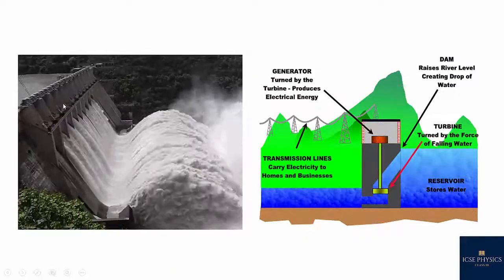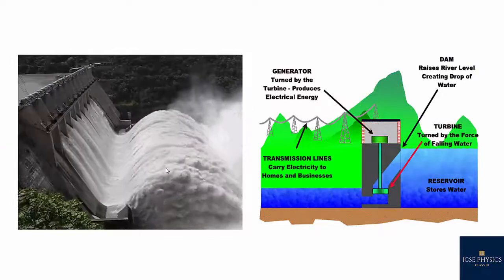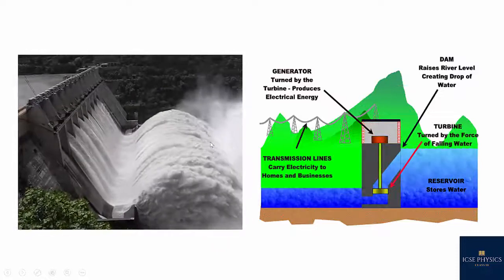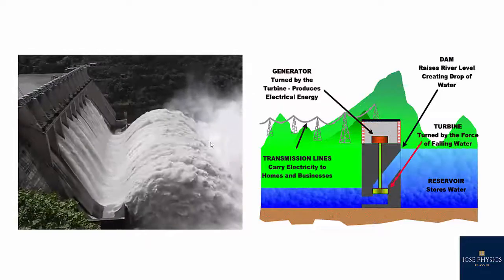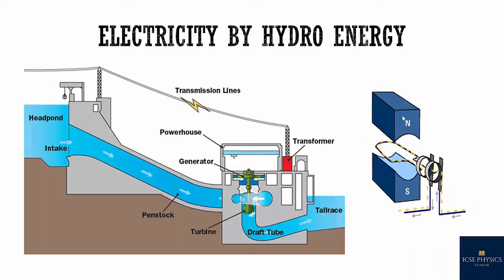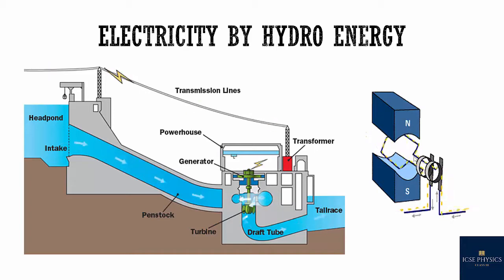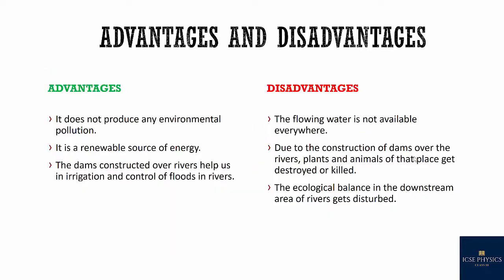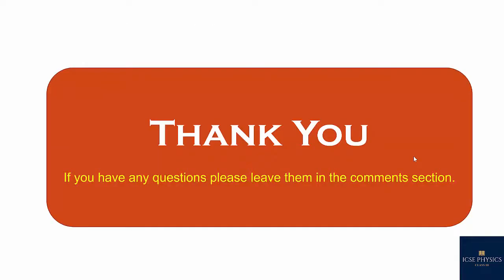Production of Electricity from Hydro Energy-ICSE Physics Tutorial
This video is about how electricity is generated from moving water. Energy possessed by flowing water is called Hydro Energy. The kinetic energy in the flowing water is the main cause for producing electricity.
This video shows how water is stored at high altitude, and then allowed to fall through by constructing a dam and then a turbine rotates due to the kinetic energy of flowing water. As the turbine rotates, it causes to turn the armature coil which is placed between north and south pole of strong magnets of the generator(dynamo).
When a rotating armature coil is placed a magnetic field, an alternating e.m.f. is induced. This is the basic principle behind Hydro energy producing electricity.
It is a renewable source of energy.